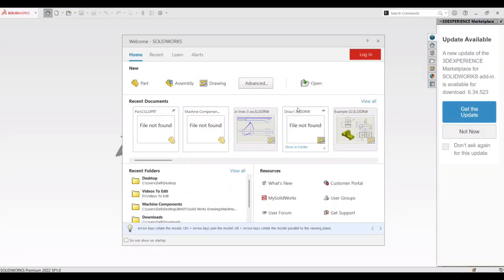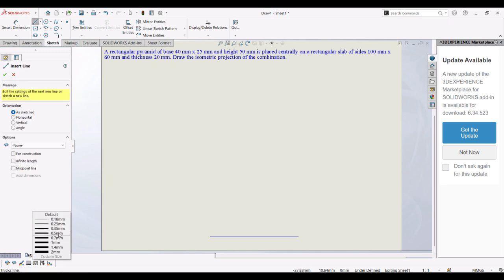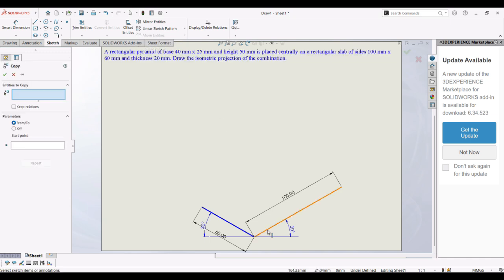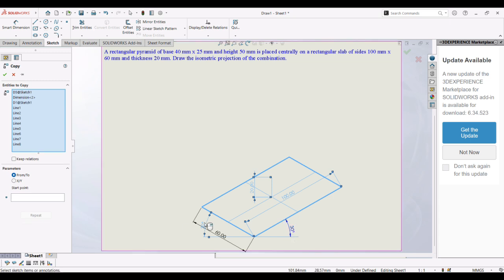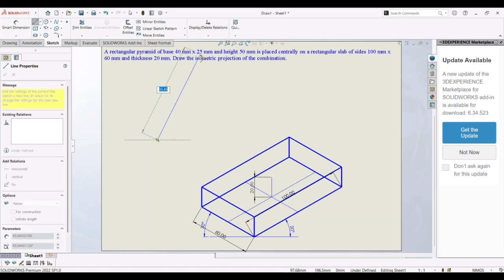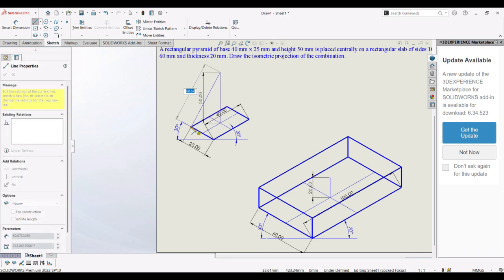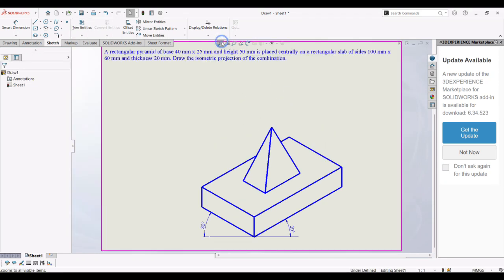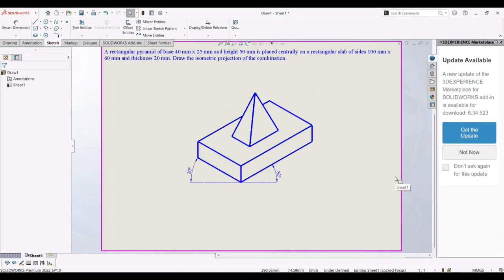ISO Metric Projections _ SolidWorks Tutorials _ Example 02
ISO METRIC Projection in Engineering Drawing in English - SolidWorks Procedure: Example 02

Question 02:
A rectangular Pyramid of base 40 mm x 25 mm and height 50 mm is resting centrally on a rectangular slab of 100 mm x 60 mm and thickness 20 mm. Draw the Isometric projection of the combination of the solids

Happy Learning :-)
Parimala Tutorials